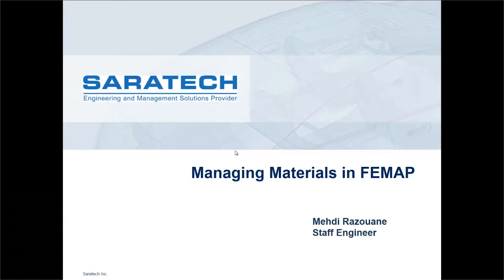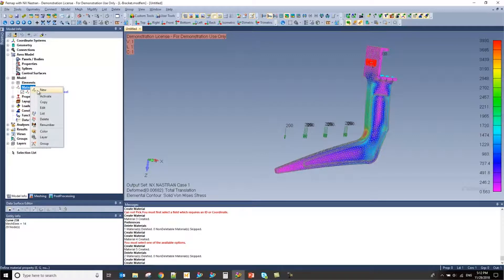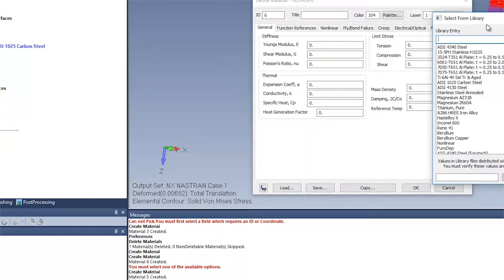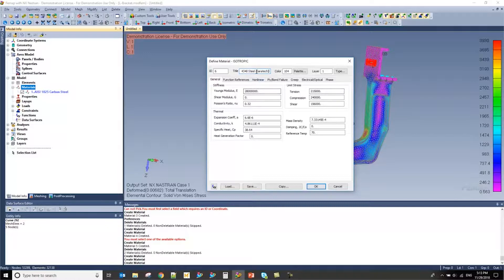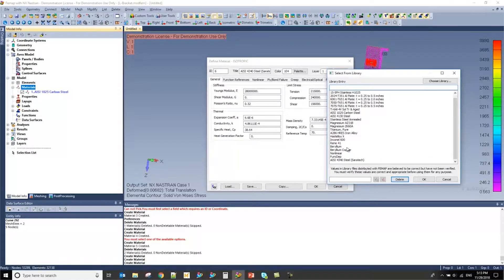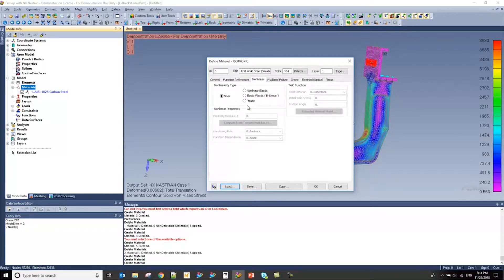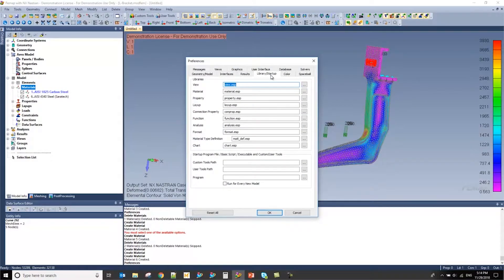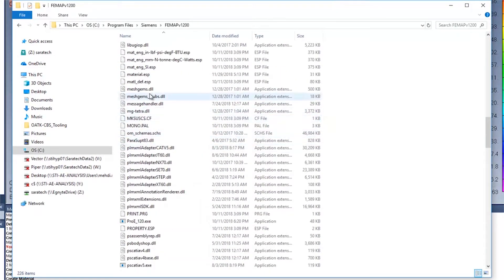Managing Materials in FEMAP 12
In this week’s video, we will be covering how to manage materials in FEMAP. Particularly, we will be focusing on how to manage materials in the material library, add materials to the material library and share the material library files for other clients